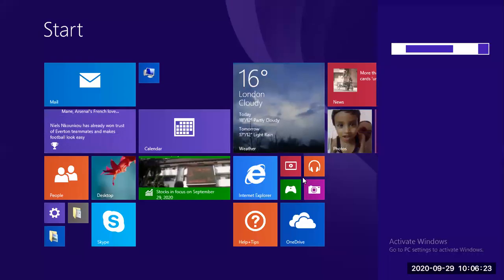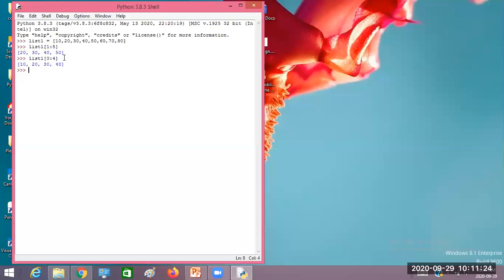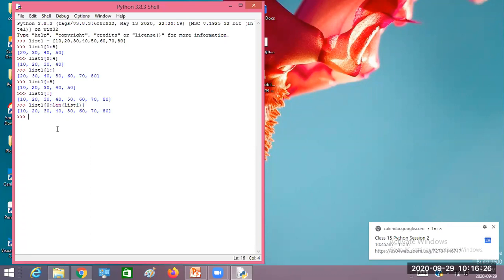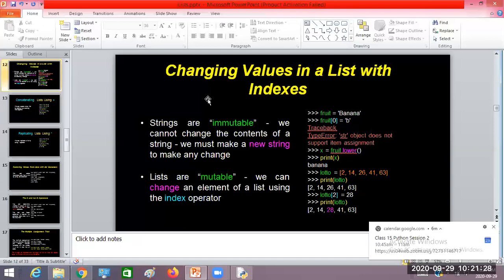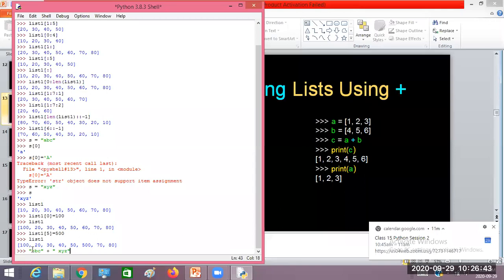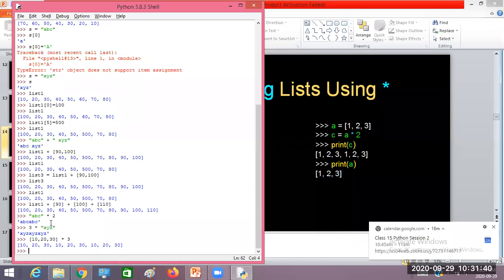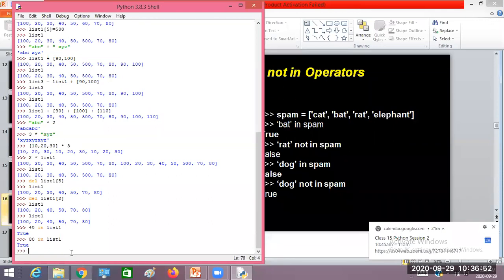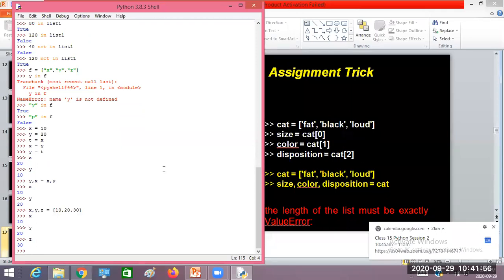Class15 Lists Continuation part1